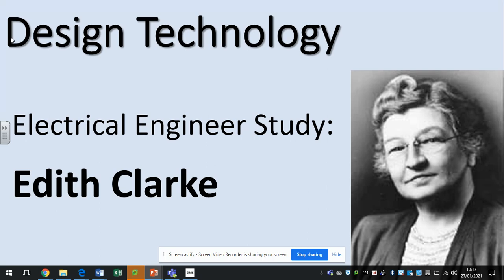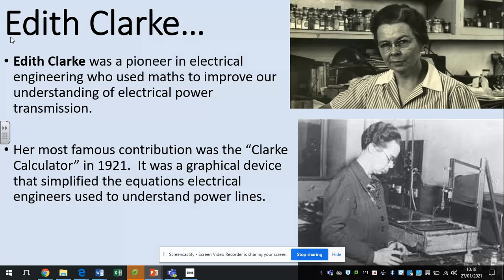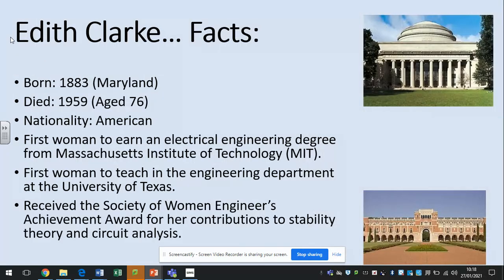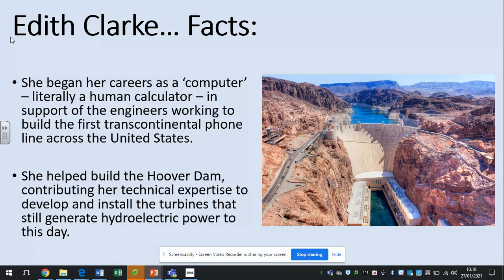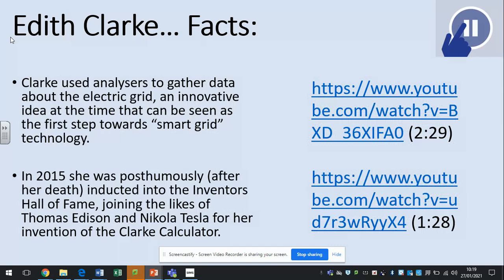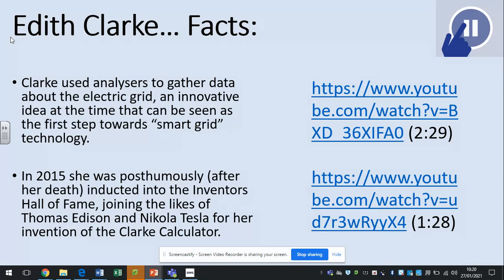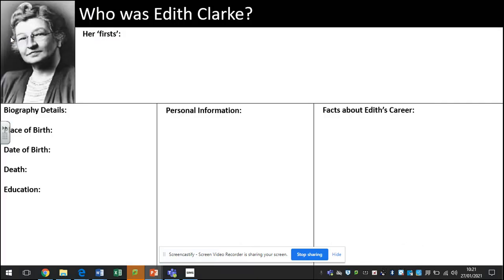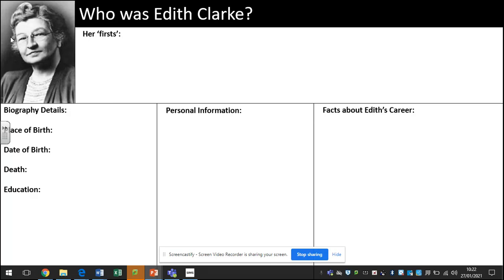Y4 DT Edith Clarke Biography